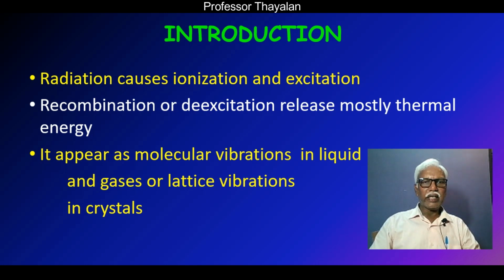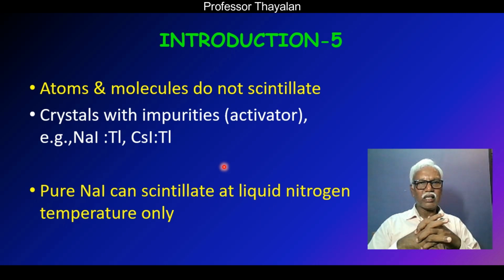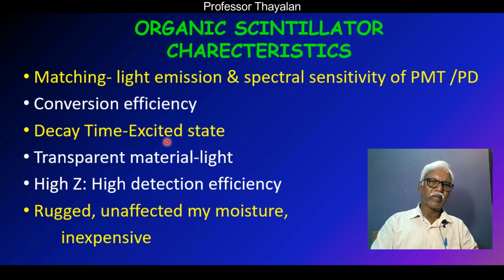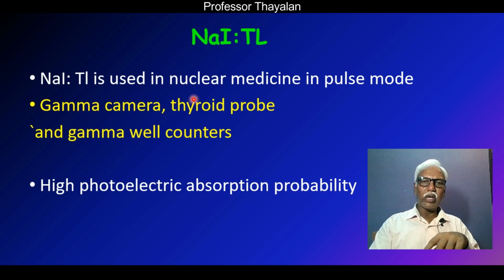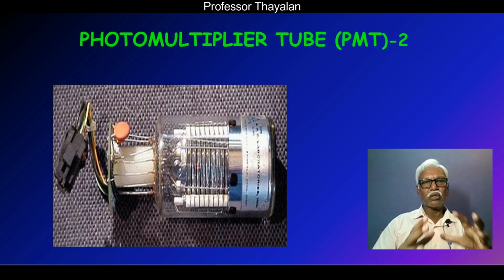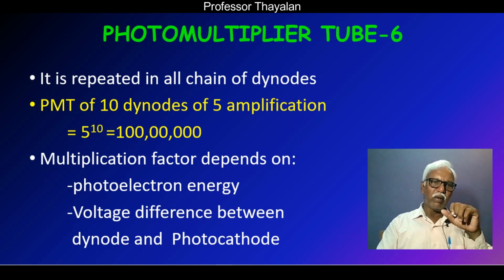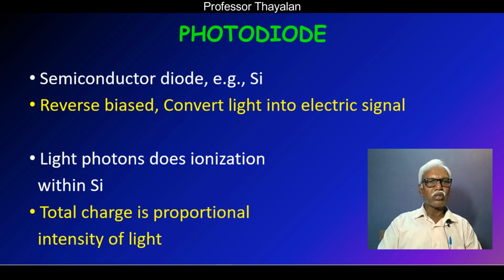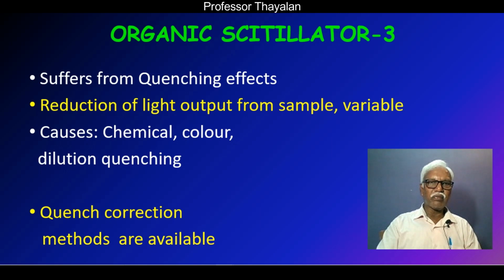Scintillation Detectors | Thayalan Talks